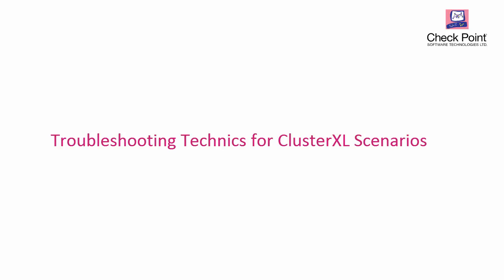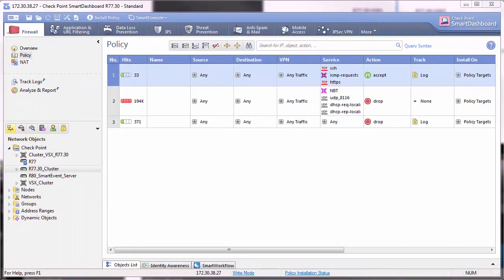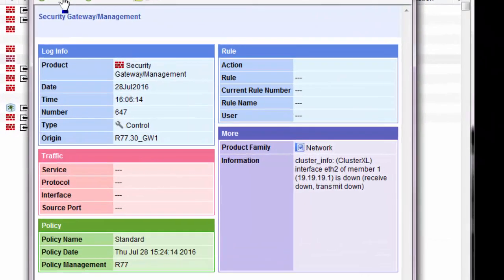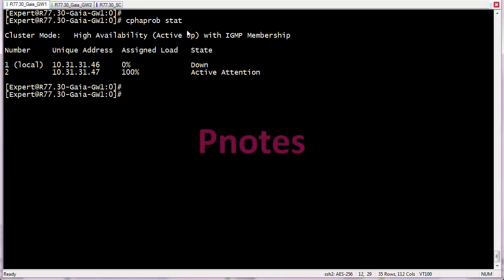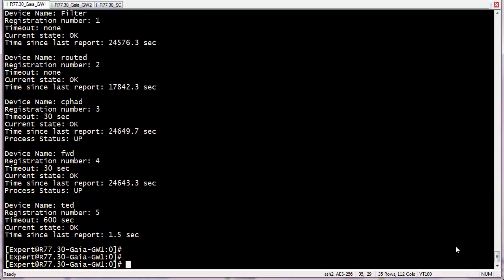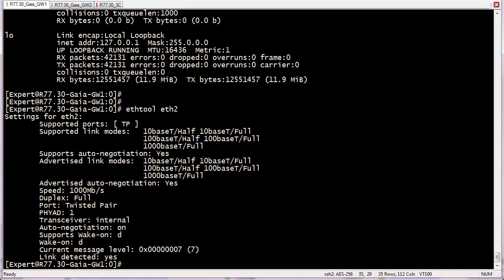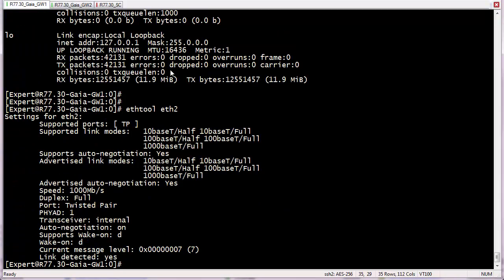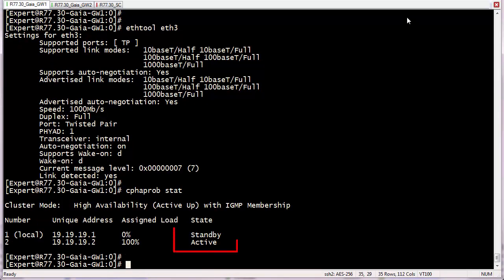Troubleshooting ClusterXL Part1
00:00 Cisco ACI Overview
03:00 SDN vs ACI
16:30 ACI Building Blocks
25:00 APIC and Spine-Leaf Topology
32:30 IS-IS Infra Routing
48:00 Endpoint Decoupling LISP/VXLAN
58:36 Fabric Discovery Requirements
1:02:40 Setting up APIC
1:08:16 Fabric Discovery Process
1:13:13 Add Switch as Fabric Node
1:13:57 Nexus 9000 Series Hardware
1:31:06
1:34:34 Intended State and Promise Theory
1:38:38 Fabric Access Policies and Profiles
1:56:58 Attachable Access Entity Profiles
1:59:54 vPC in ACI Fabric
2:12:36 ACI Logical Constructs
2:22:30
2:23:01
2:27:44 Bridge Domains
2:45:05 Hardware Proxy Database in BD Forwarding
2:56:10 Tenant Components Review
2:57:27 Endpoint Groups - EPGs
3:06:33
3:17:28 Contract Structure
3:20:45
3:21:36
3:26:28 ACI VXLAN Header
3:37:06 VTEP Roles in Traffic Forwarding
3:43:45 Endpoint Learning and Unicast Forwarding
3:49:50 Directed ARP Forwarding
3:51:47 Device Mobility
3:57:10 ACI Fabric Scale
3:58:28 Unicast Forwarding
4:07:43 Policy Enforcement
4:14:22 Contrasting Classic and ACI Multicast
4:19:50 ACI Multicasting
4:25:33 Multicast LB with FTags
4:28:30 Multicast Policies
4:30:34 Broadcast Handling
4:30:51 ACI Intra-Fabric Forwarding Summary
4:41:28 Layer 3 Forwarding Summary

Security Gateway Performance Optimization - Part 4 - SecureXL